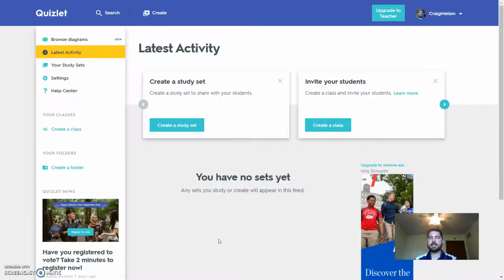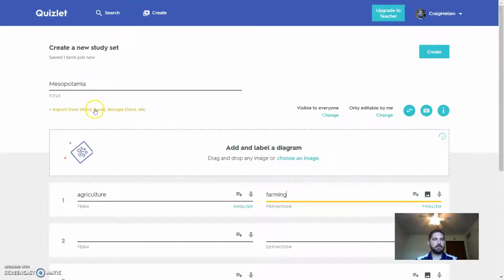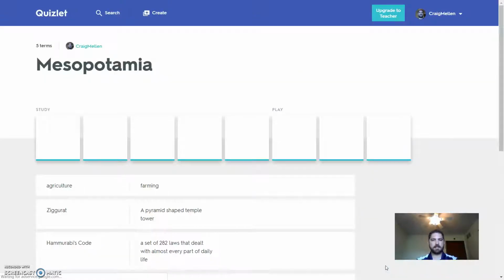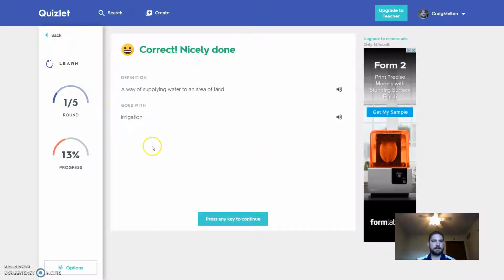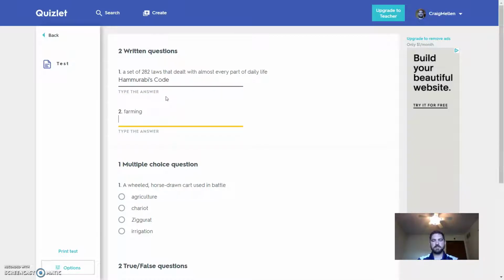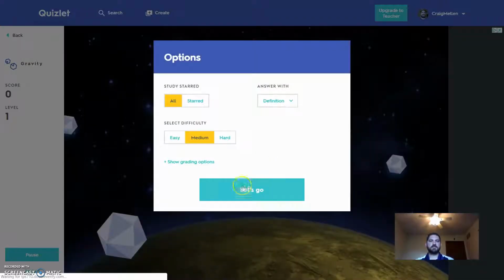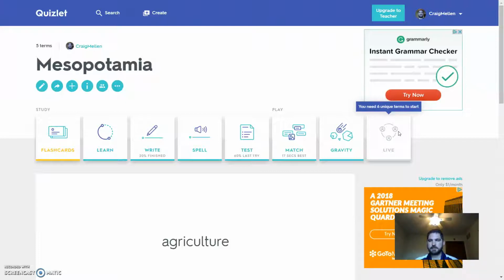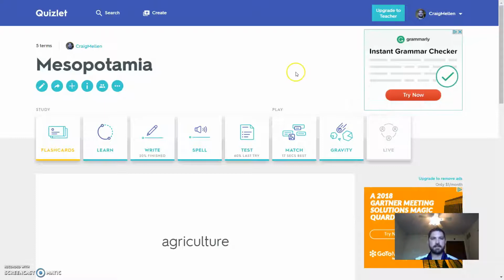Quizlet Introduction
An introduction to Quizlet and how you can use it in your classroom.